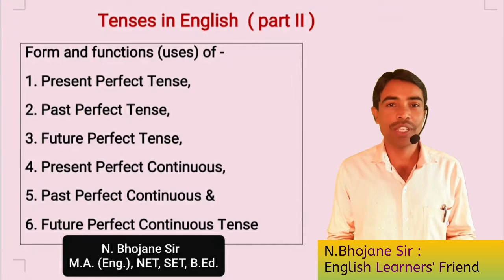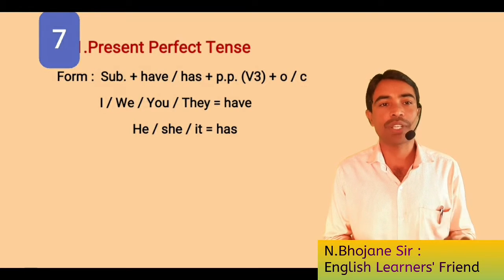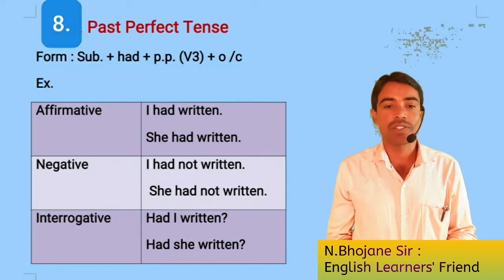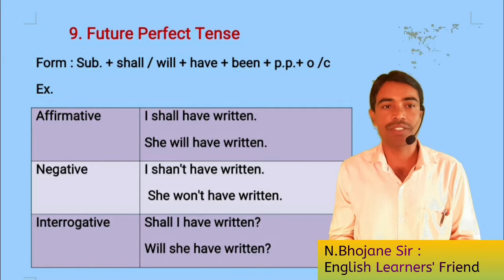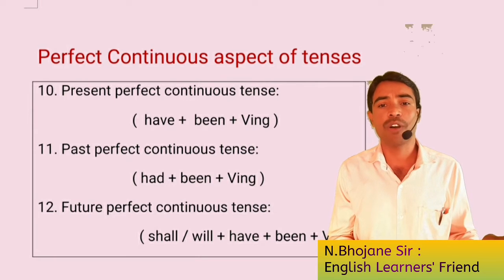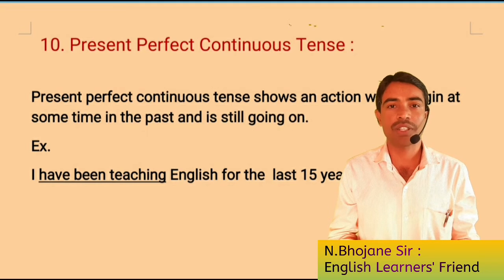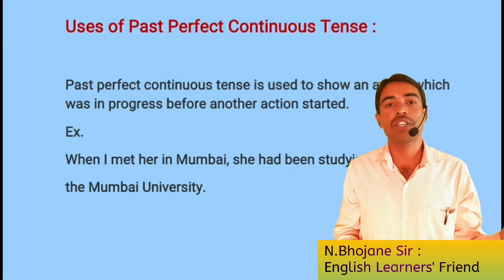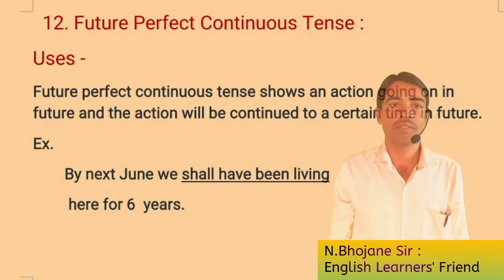Tenses in English ( Part 2.) - Perfect Tenses and Perfect Continuous Tenses in English Grammar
Learn form and functions of important 6 tenses in English.